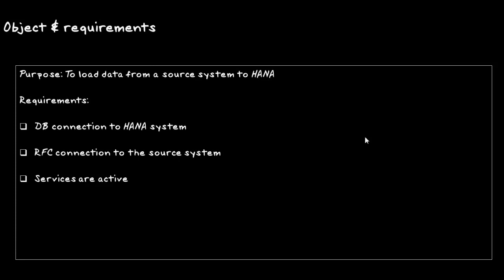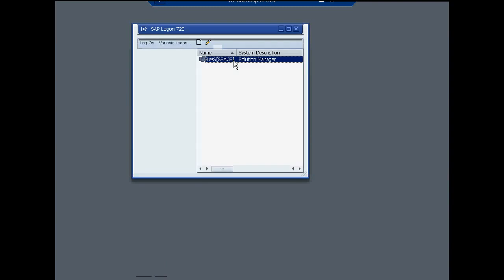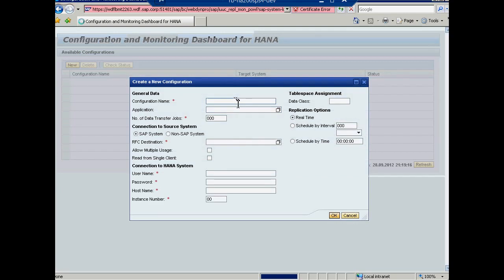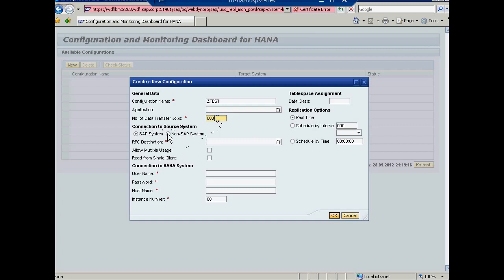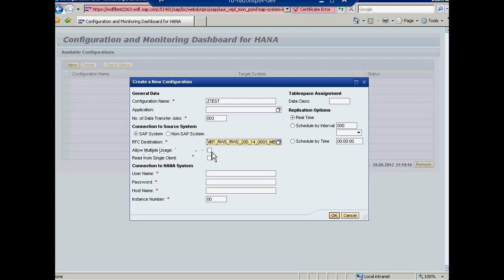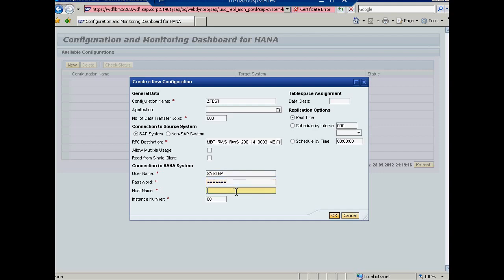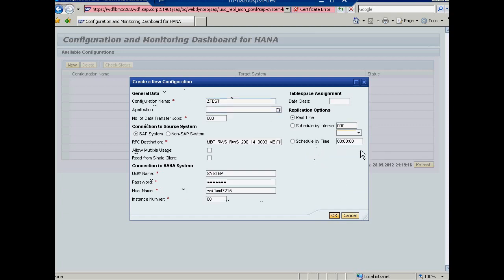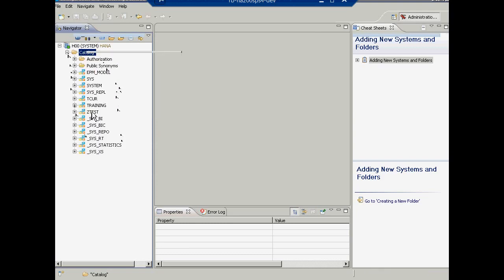10 Creating a Schema using SAP LT